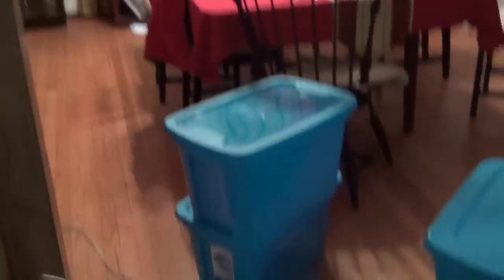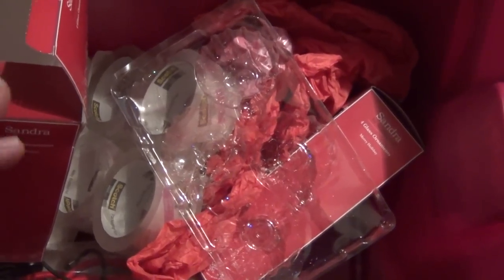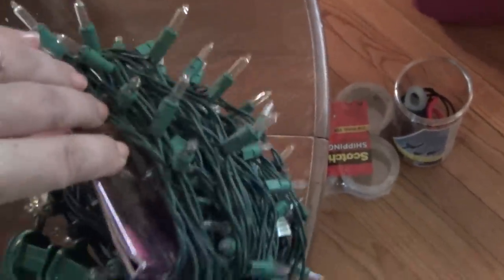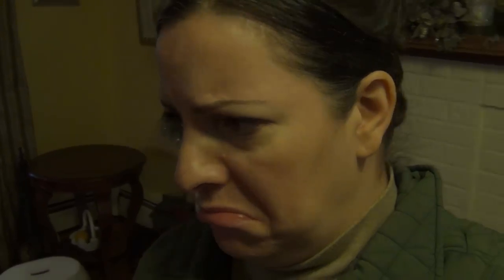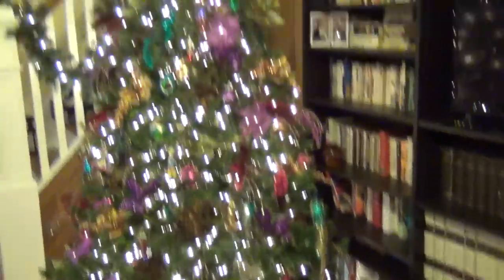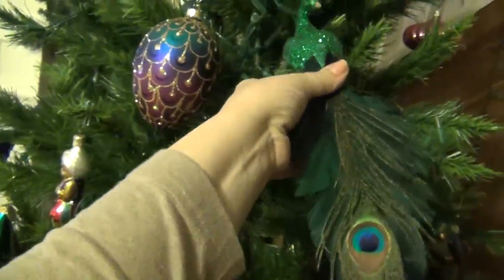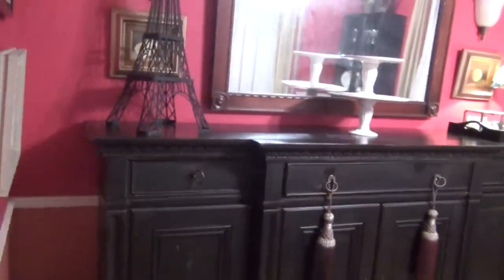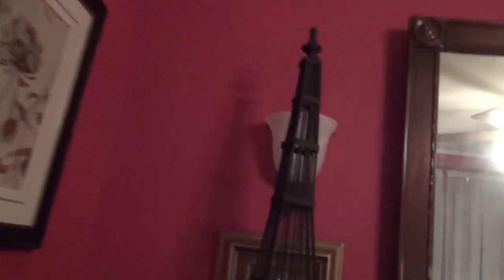Taking Down Christmas (DITL)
A little DITL for you in which I take down most of the Christmas Stuff and show you a few tips on how I organize it all, to make it easier to set back up next year!